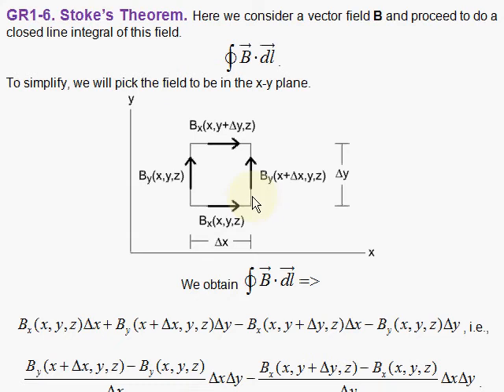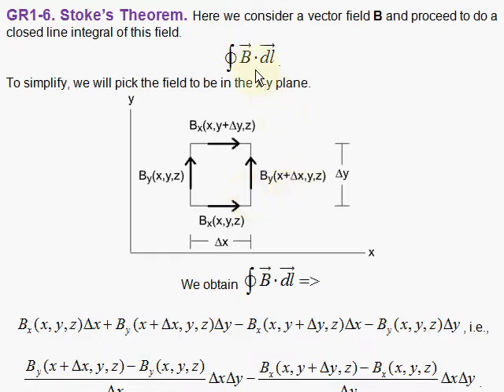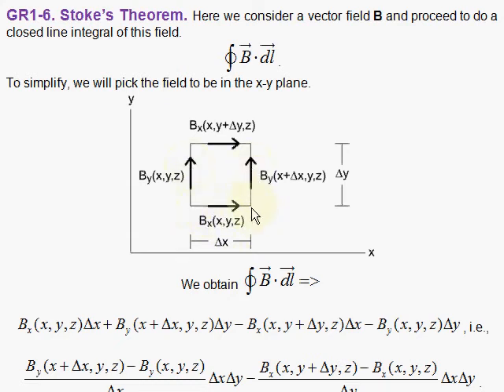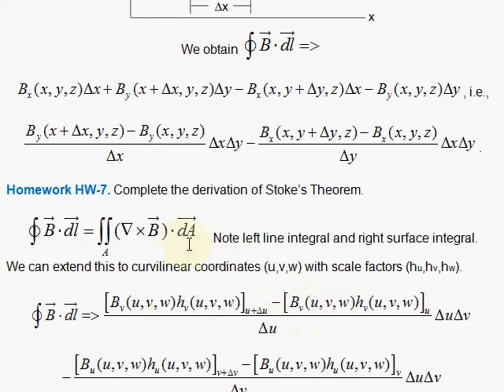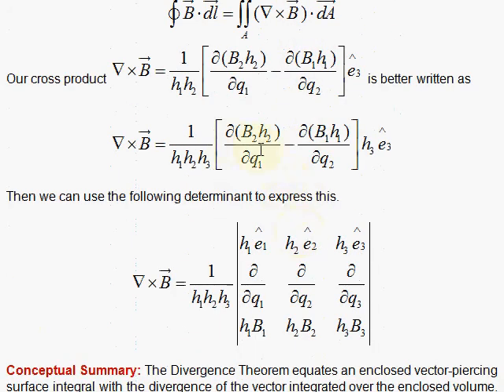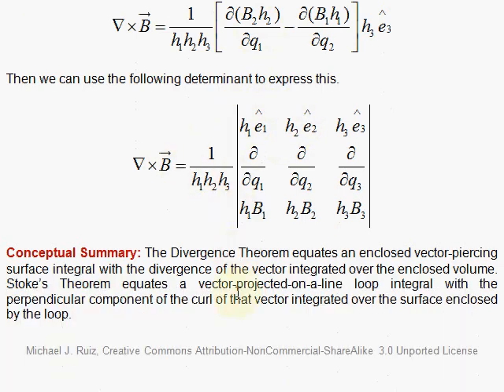GR1-6. Stoke's Theorem